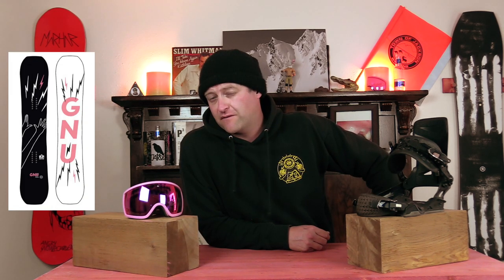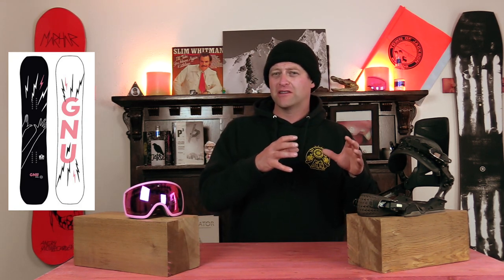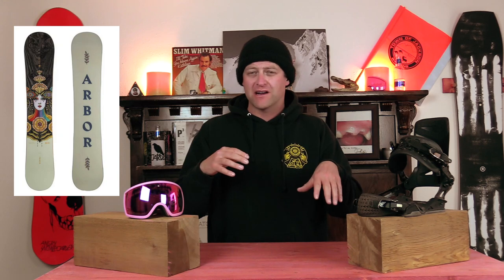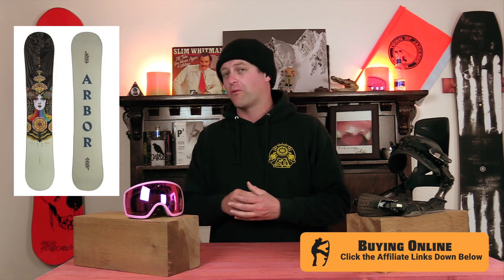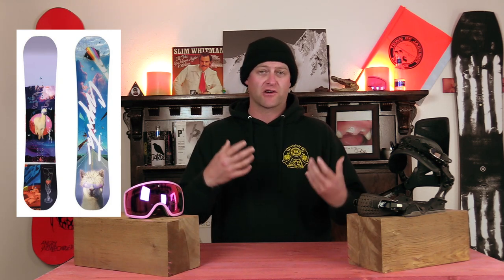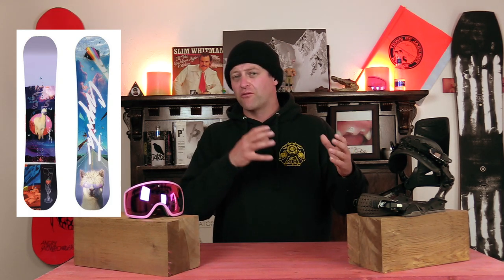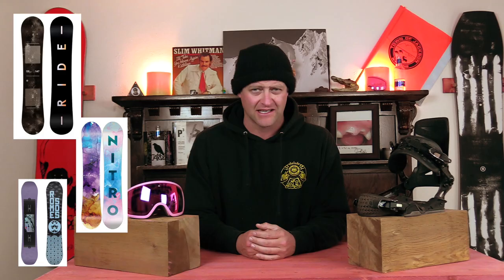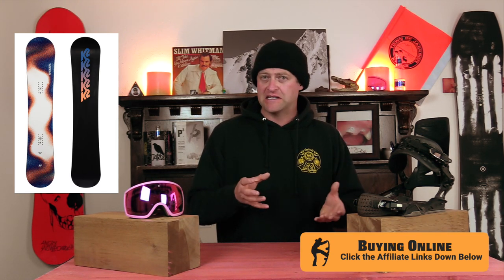The Top 5 Women's Beginner Snowboards of 2021-2022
Welcome to Top 5's where your host decides what their top 5 picks are. You might agree with them, you might disagree with them, but the fact of the matter is you're watching them. In this episode Avran gives you his top 5 picks for the best women's beginner boards of 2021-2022.

2. Capita Space Metal Fantasy